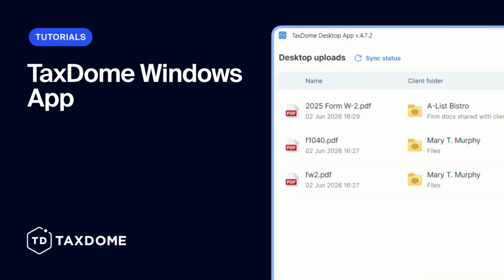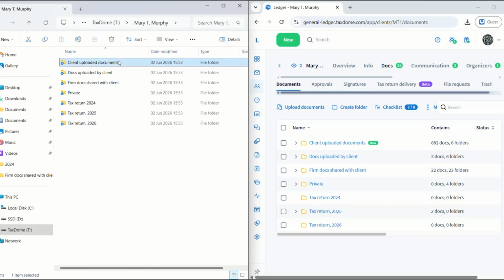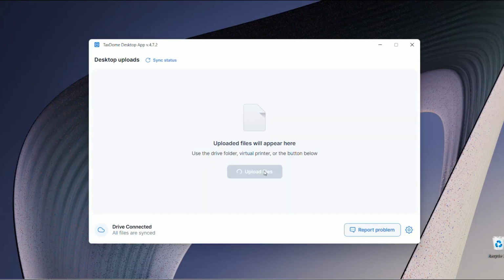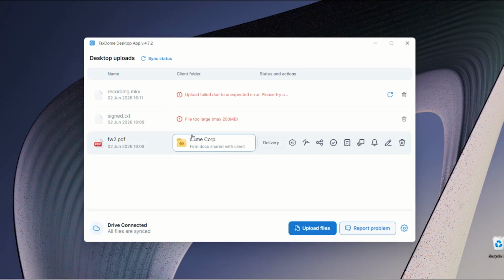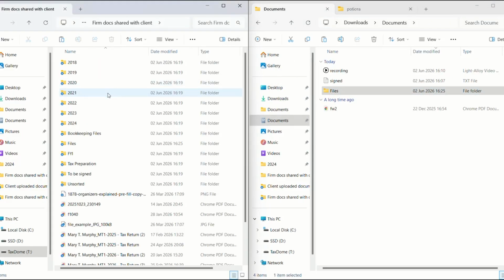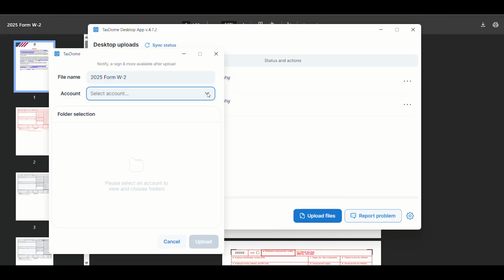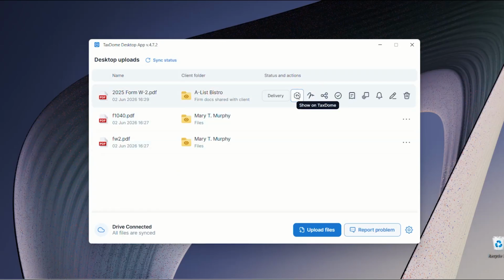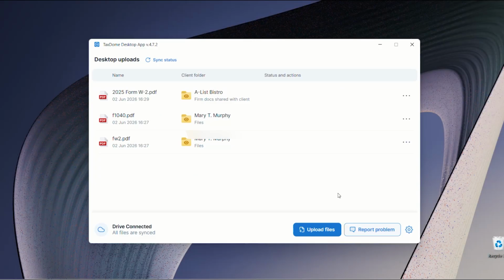TaxDome Windows App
Learn more in our Help Center: [article link]